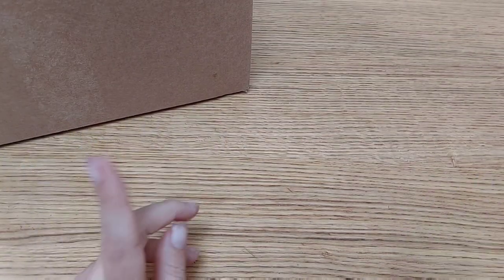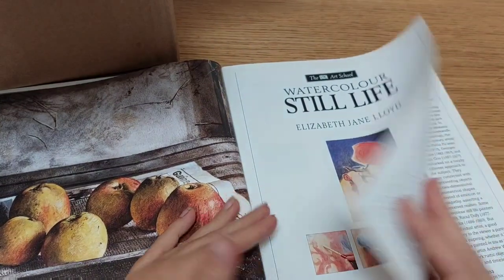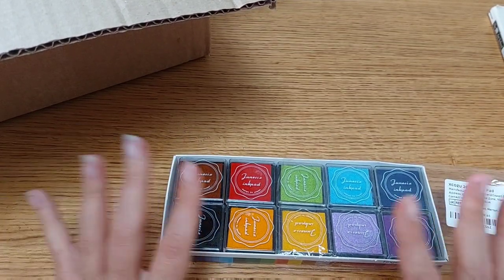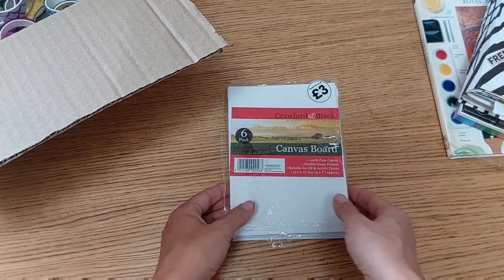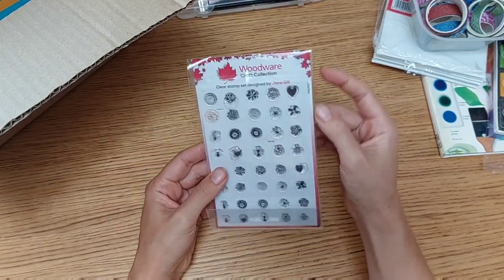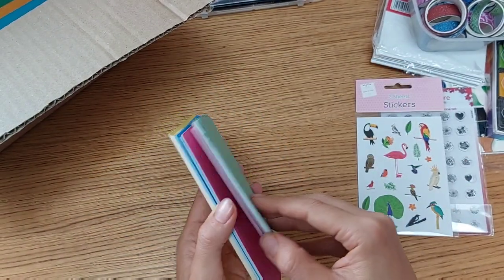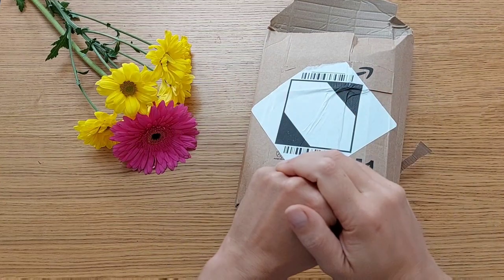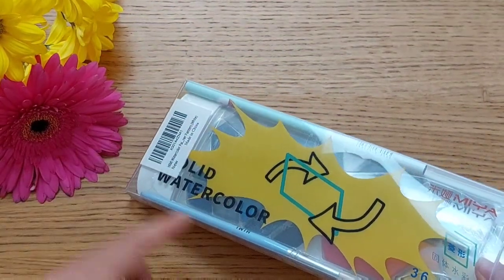massive art supplies haul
- HIMI gouache paint kit
- Miya watercolour paint set of 36 premium colors
- CRAFT 4 ALL acrylic paint set, 60 colors
- Dip Pen Ink Set
- Watercolour paper pad bundle 96 sheets, A5
- Winsor and Newton artist fixative
- 360 pcs scrapbook paper and 80 pcs flowers stickers vintage journaling
- packaging C5 (A5)
- stickers paper
- 20 pack ink pads
- 30 rolls washi tape
- Woodware flower clear stamps

(closed for the month of September and October)

More videos you may enjoy watching:
I welcome your feedback
Antonietta